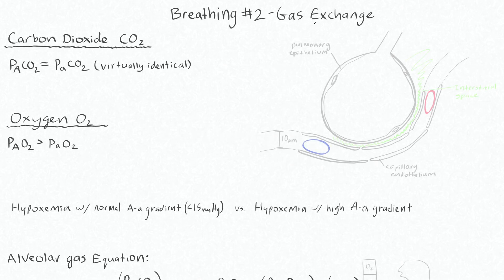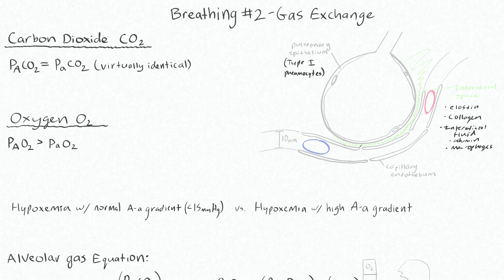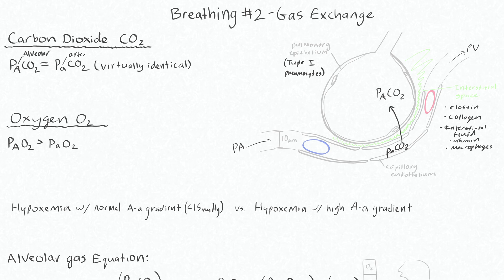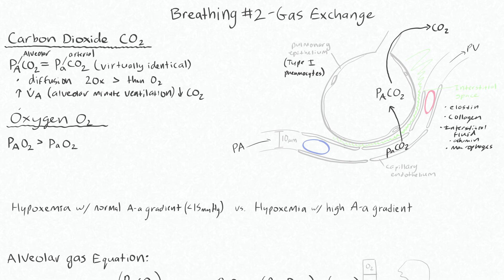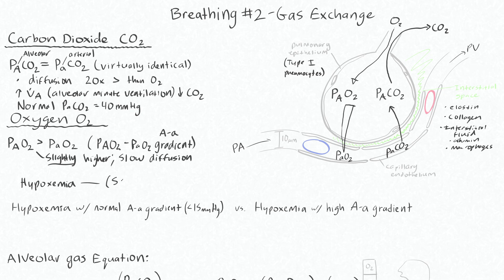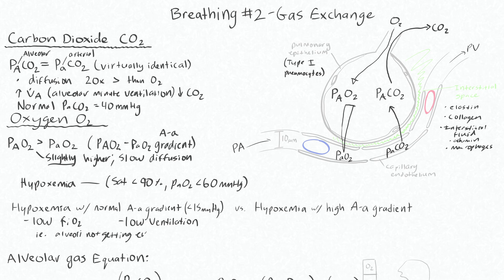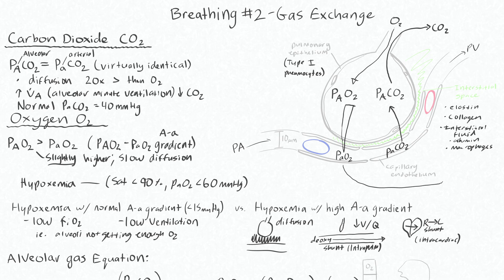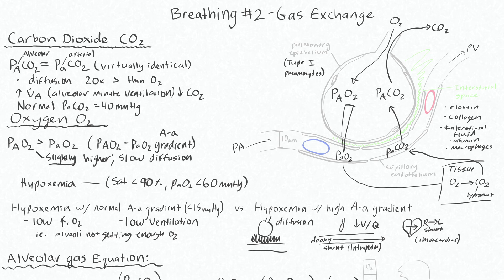Pulmonary Gas Exchange 1 - O2 Uptake and CO2 Elimination 1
This video is about Pulmonary Gas Exchange 1 - O2 Uptake and CO2 Elimination 1